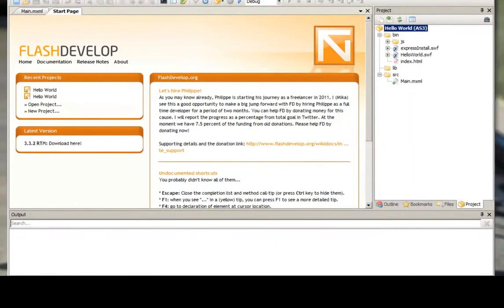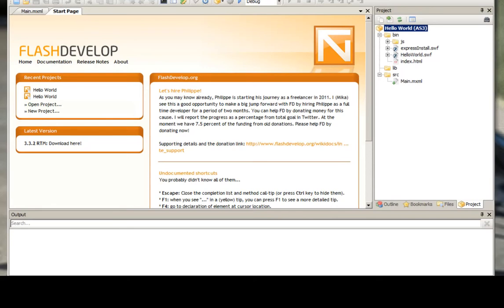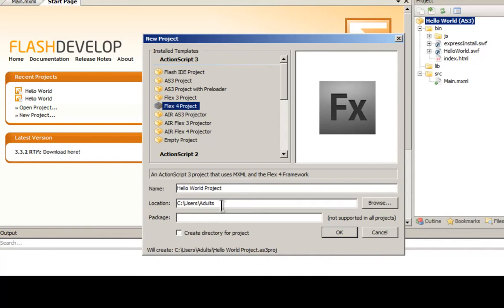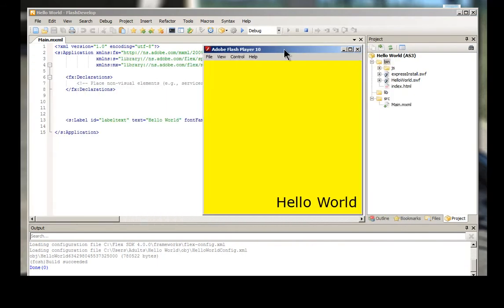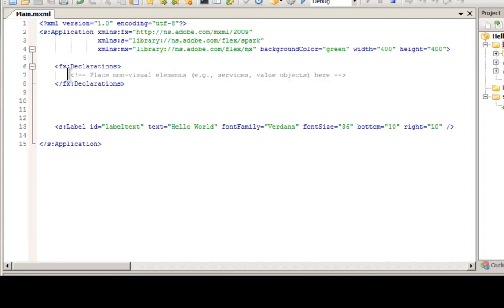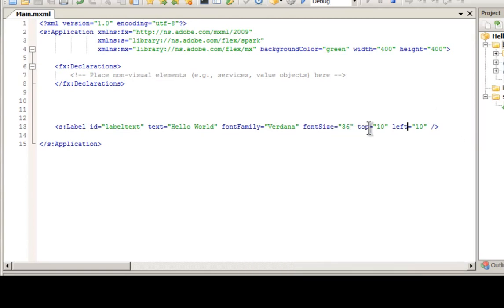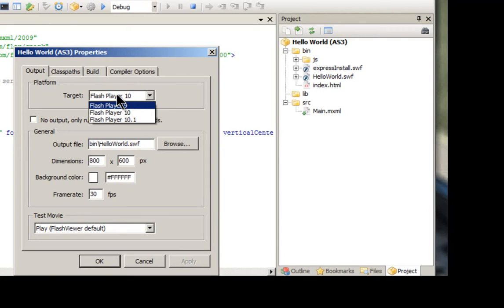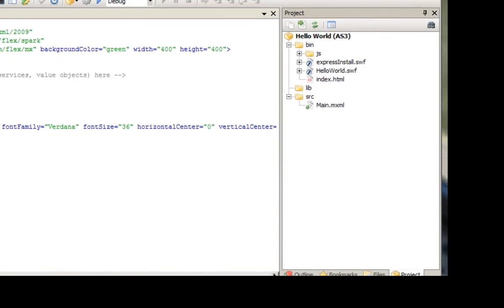Programming Hello World in FlashDevelop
In this video I demonstrate how to do a basic "Hello World" program using the free FlashDevelop